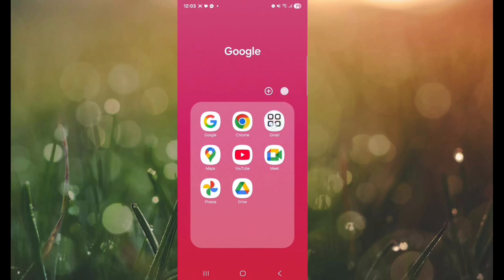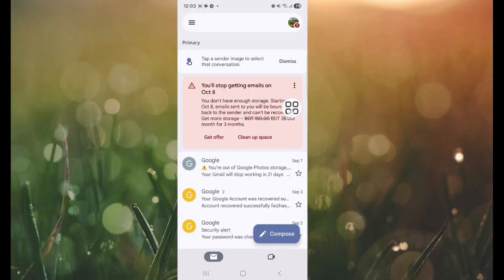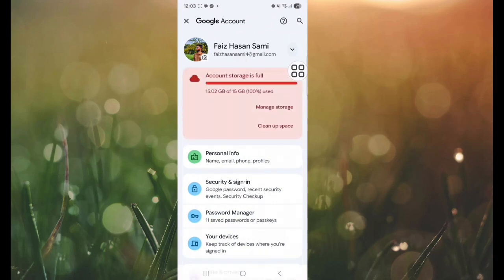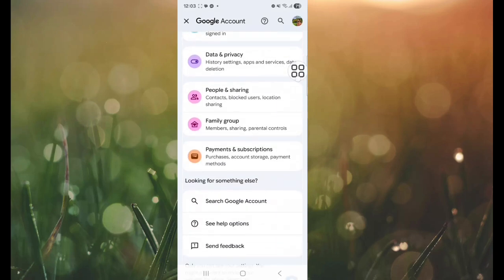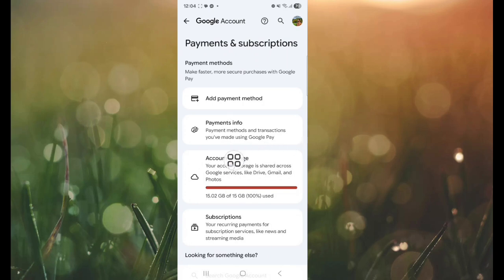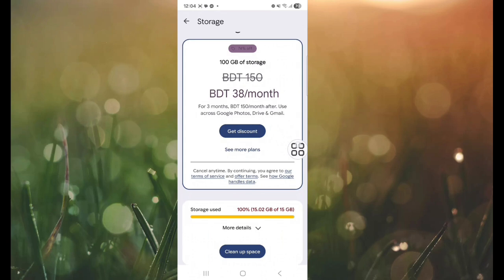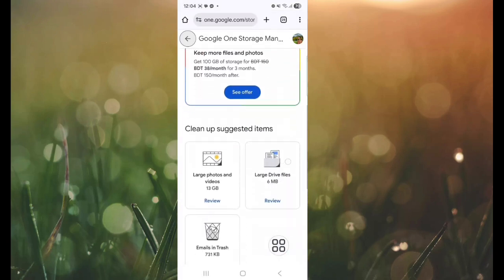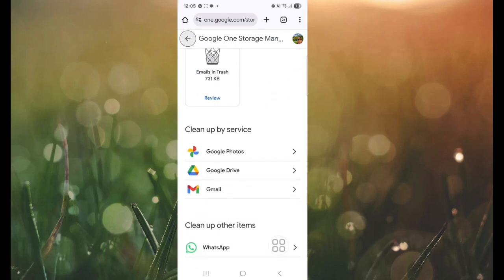Fix Gmail Account Storage is Full you Might not Able to Sent or Receive Email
Are you frustrated that your Gmail account storage is full and you can’t send or receive emails anymore? 😩
In this quick and easy guide, I’ll show you exactly how to fix the Gmail storage full issue and free up space – in just minutes!

✅ In This Video You’ll Learn:
✔️ Why your Gmail storage gets full so quickly
✔️ Step-by-step method to free up space in Gmail
✔️ How to delete large emails, photos & drive files
✔️ Bonus tips to manage Google storage effectively

📧 This 2025 method works for all Gmail users – no third-party apps needed, just official Google fixes!

🚀 Keep your Gmail running smoothly, never miss important emails, and stay organized with these simple tricks.